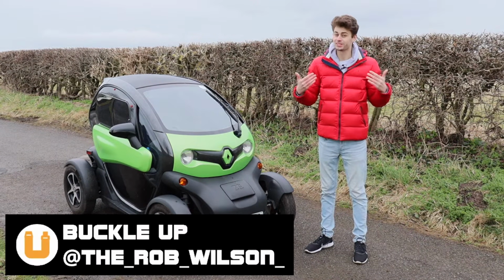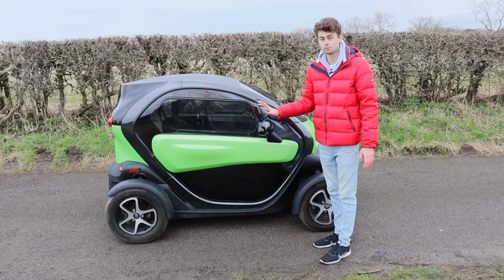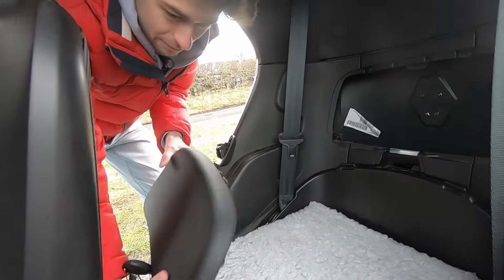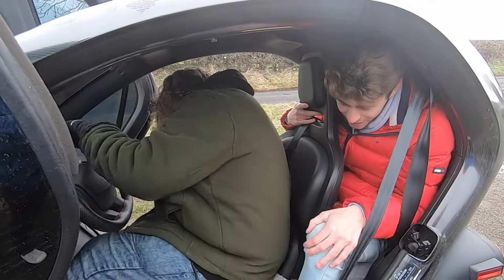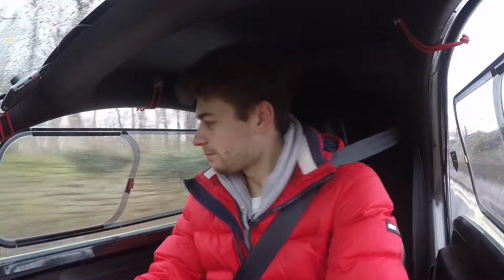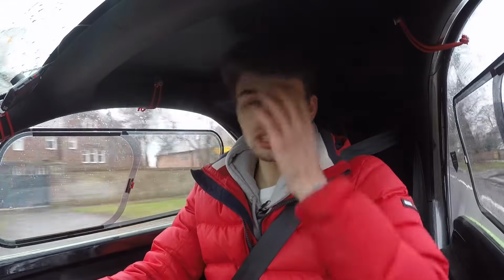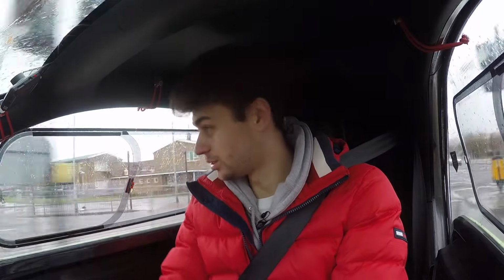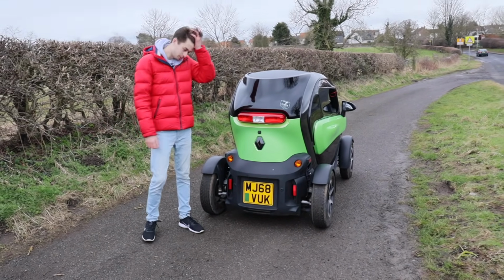Renault Twizy Review | The PERFECT City Machine?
This week on Buckle Up, Rob drives the extremely quirky Renault Twizy. But how does this quadricycle stack up against a normal car? Spoilers - not well.

Living with a Renault Twizy can’t be easy but just how difficult is it to drive?

Has the Twizy passed its prime with rivals like the Citroen Ami on the way? Are you better of with e scooter? These are the questions Rob will probably answer...maybe.